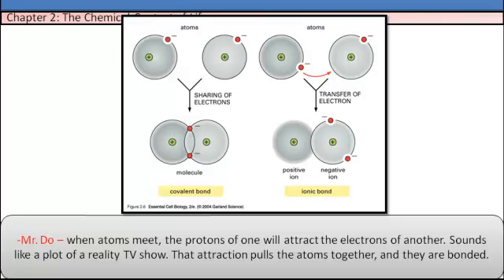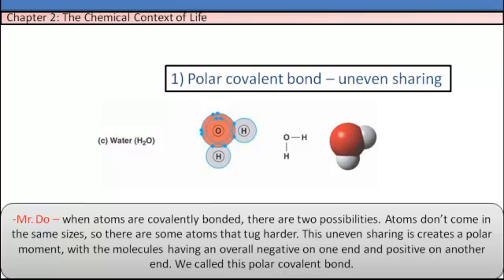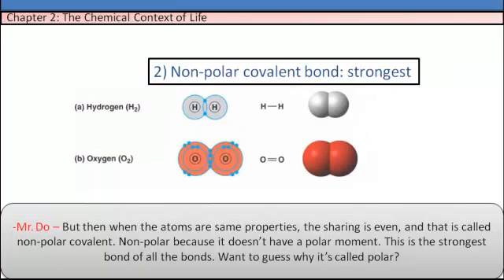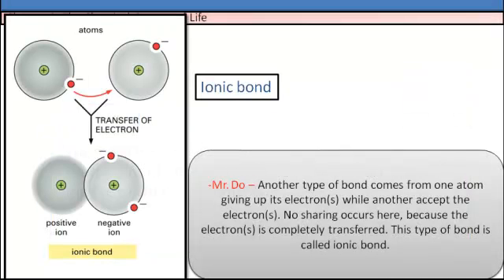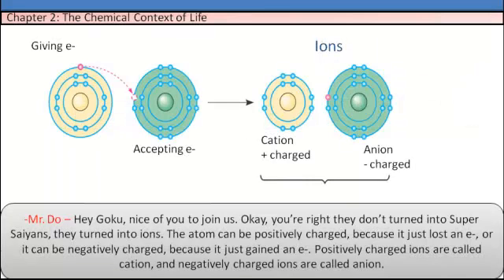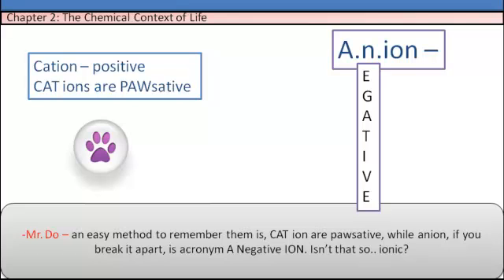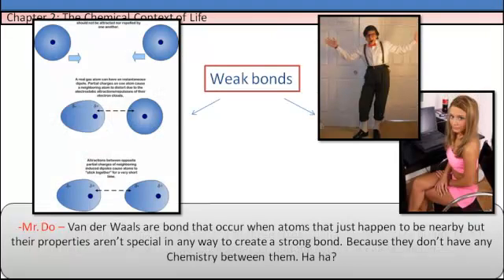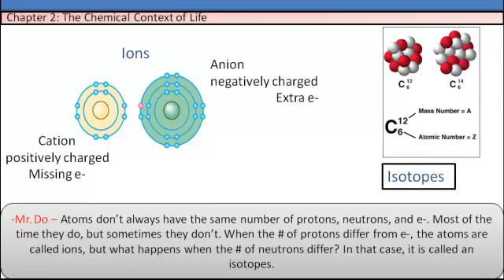Covalent Ionic Bond Cation Anion Ion